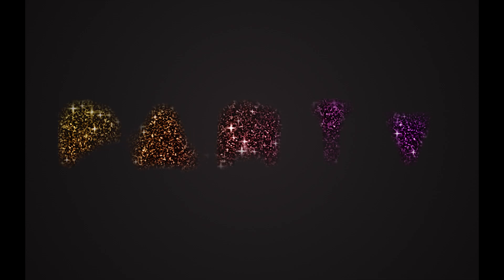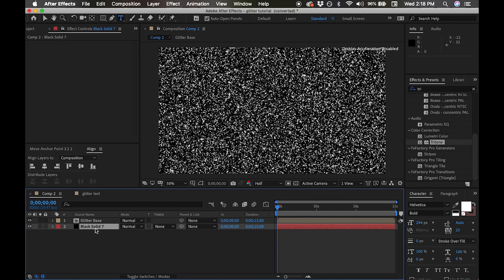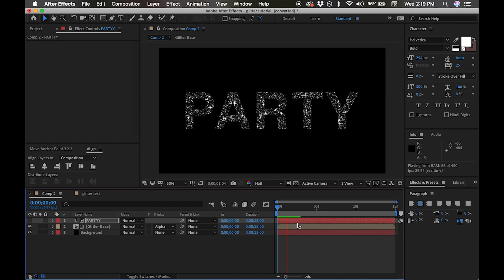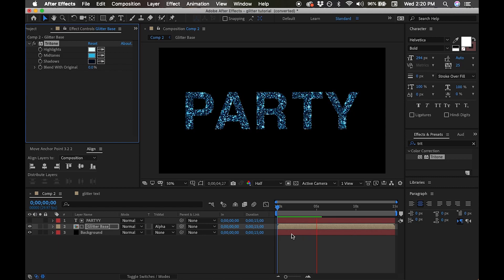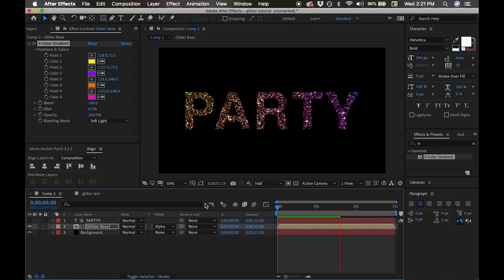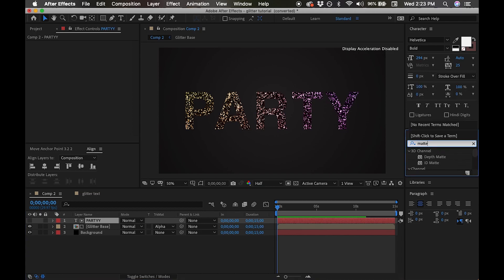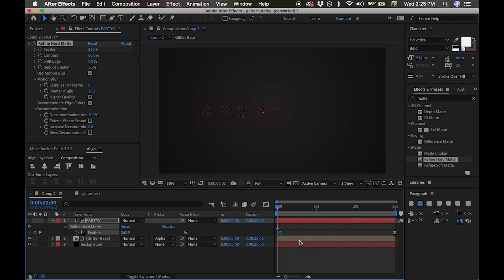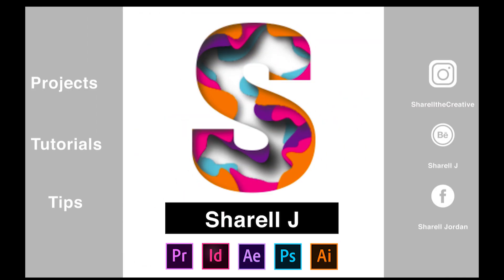Glitter Effect Adobe After Effects (Part 2 Tutorial)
This video is part 2 in our glitter tutorial series. . Learn to make glitter backgrounds, patterns and glitter text effects in Adobe After Effects. This video will show you how to add color and how to add the effect we created in Part 1 to text.

Have additional questions?